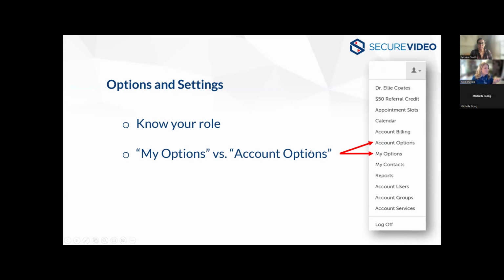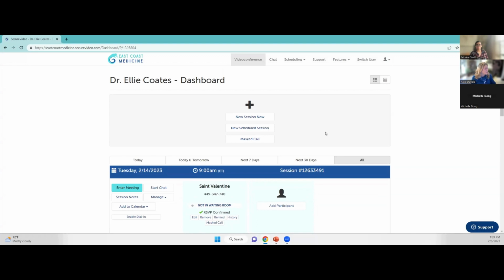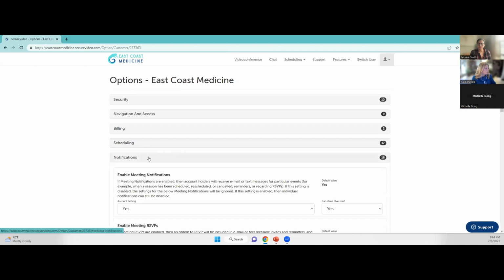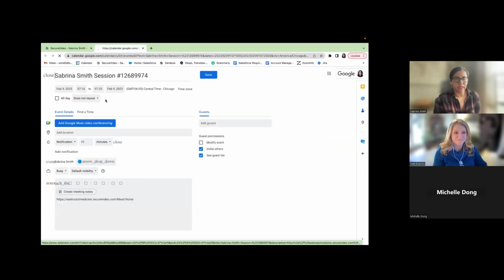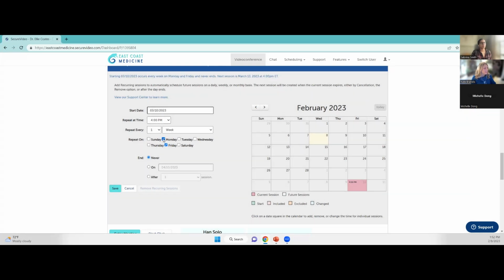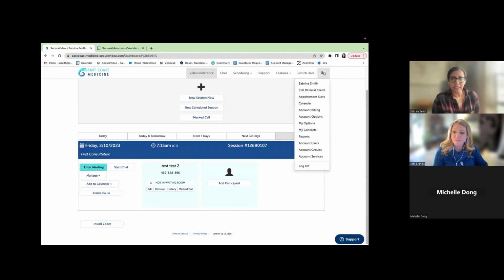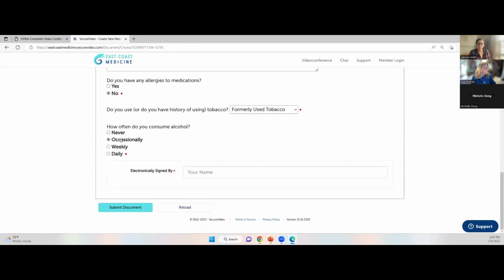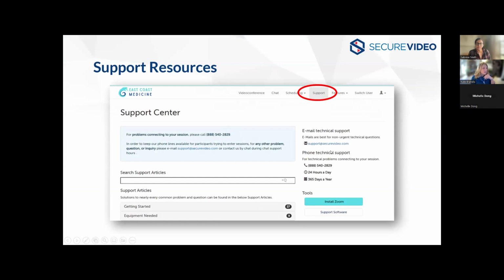SecureVideo Scheduling Tips and Tricks Webinar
In this webinar, we'll explain some of the settings and configuration options in SecureVideo that may help you simplify the scheduling process and ease administrative burden! We'll cover customizations that can be made to your default session duration, scheduling intervals, notification frequency/timing, and more. We'll also share time-saving tips for scheduling follow-up sessions or recurring sessions, how to add multiple participants at once using Contact Groups, and how to sync your calendar. Even experienced SecureVideo users are sure to come away with something new to help increase your efficiency in our platform.